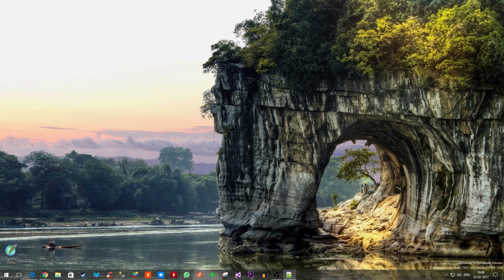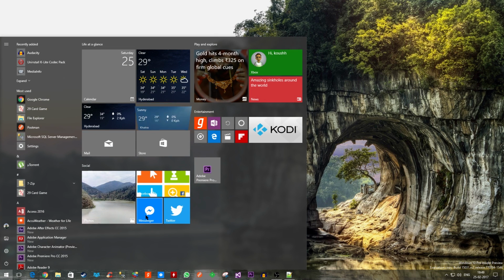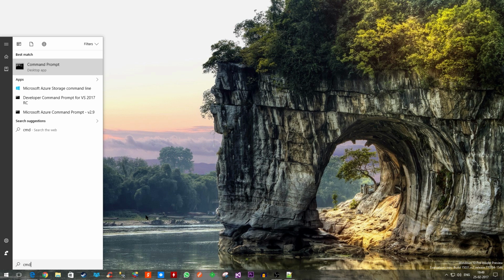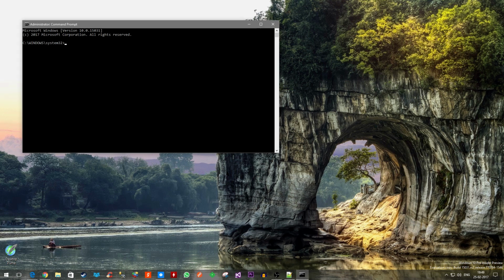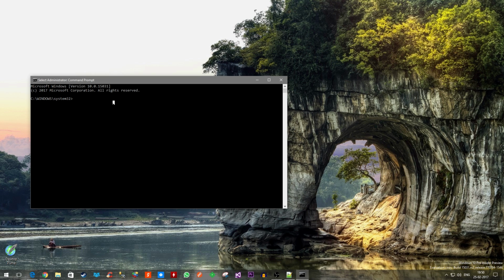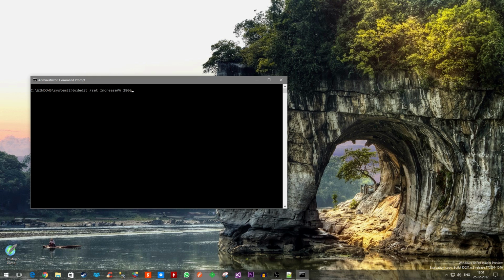Microsoft C++ Runtime Library Error fix (for any Windows 7/8/10)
In this video, I am going to show you how to fix C++ runtime library error which happens to most windows OS like Windows 10, Windows 8 or Windows 7.

So here I show you how to fix the Microsoft C++ Runtime Library Error and best part is you doesn't need to download anything!!

Code to rescue: bcdedit.exe /set IncreaseUserVA 2800

This fix works on All Windows OS like
Windows 10
Windows 8.1/8
Windows 7